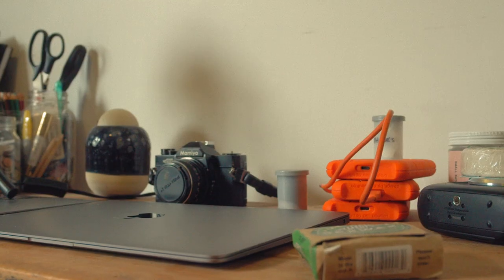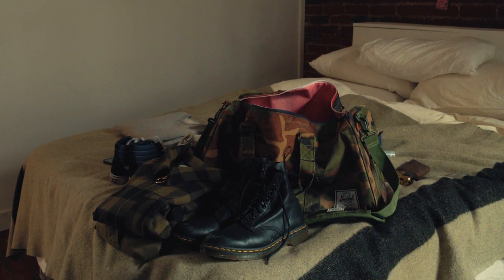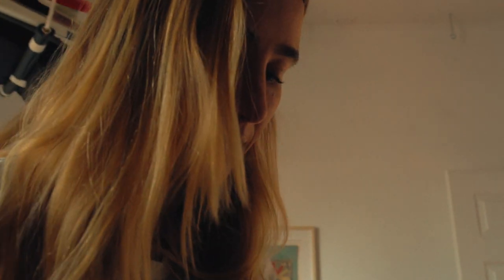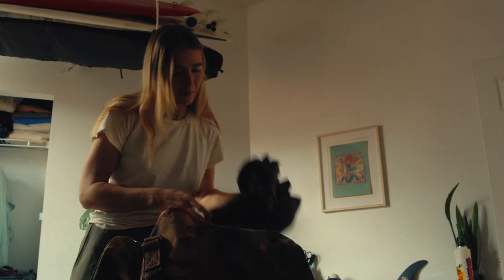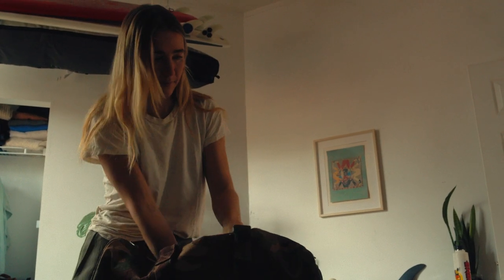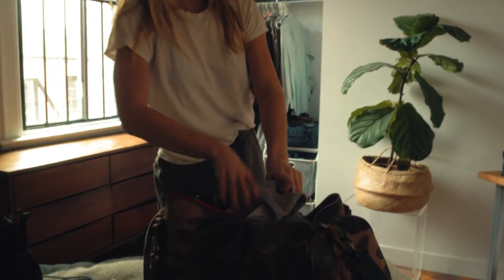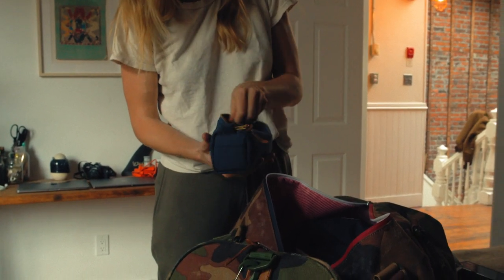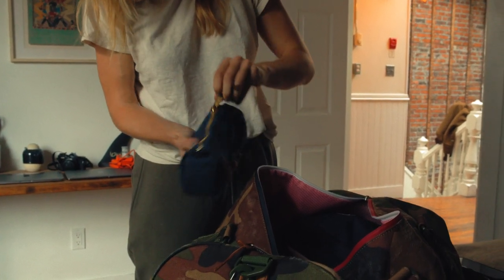Novel Duffle Community Review | Herschel Supply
What makes the Novel Duffle so perfect for short trips? Caley Vanular talks us through her packing style as she prepares for a weekend of photography and surfing in Tofino.